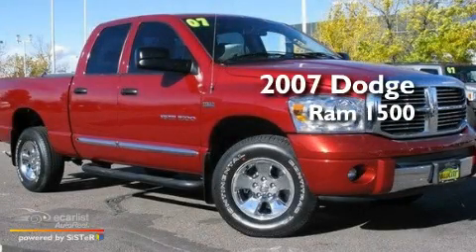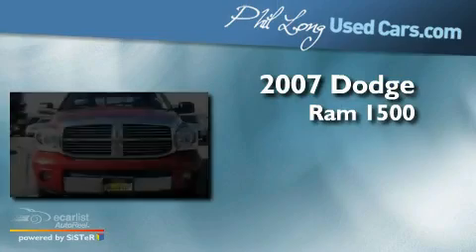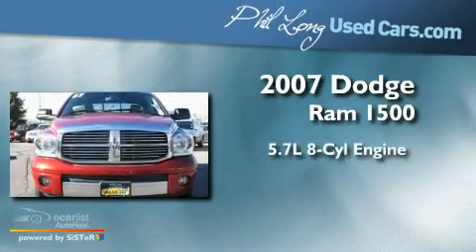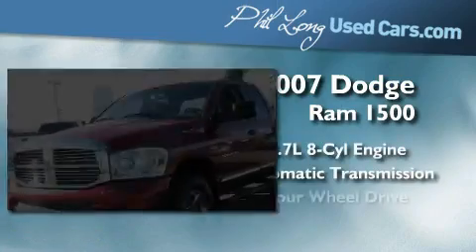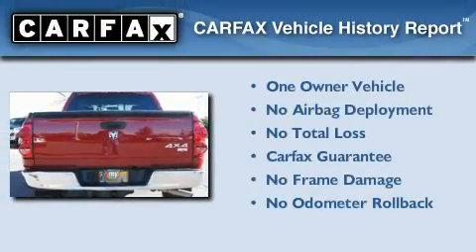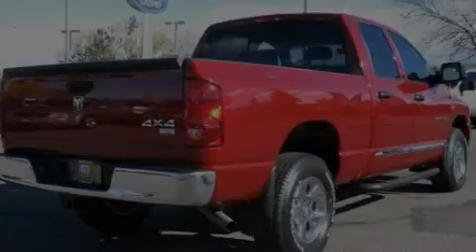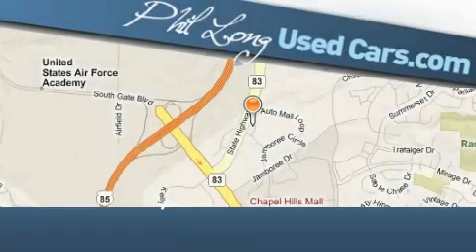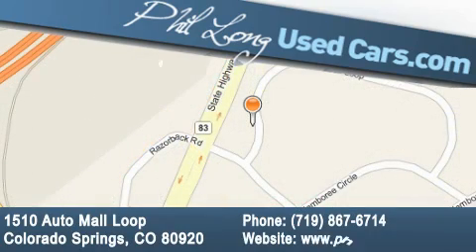2007 Dodge Ram 1500 Colorado Springs CO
Year: 2007
 Make: Dodge
 Model: Ram 1500
 Engine: 5.7L V8 HEMI MULTI-DISPLACEMENT ENGINE
 Trans.: Automatic
 Exterior: Red
 Miles: 35,085
 Interior: Gray

 Used 2007 Dodge Ram 1500 Colorado Springs CO